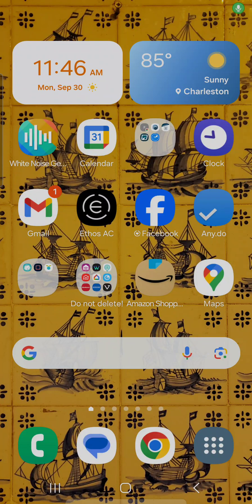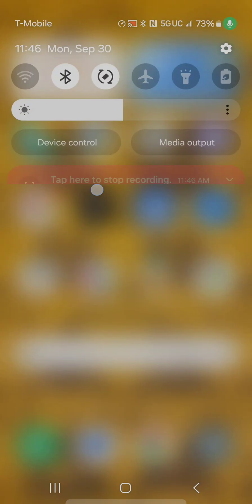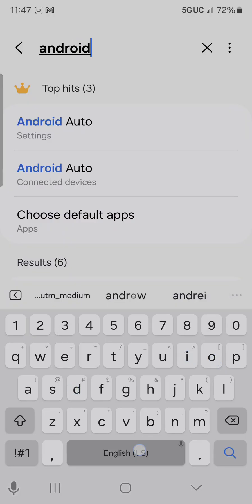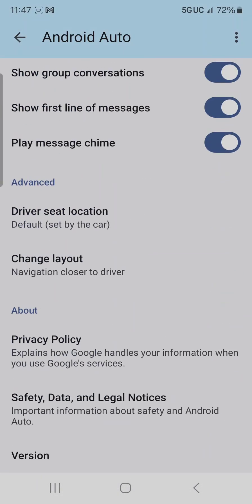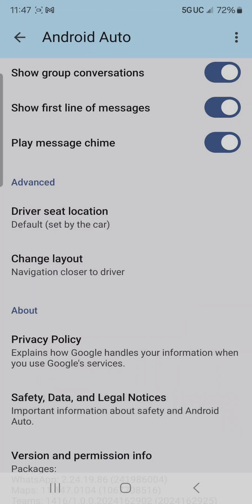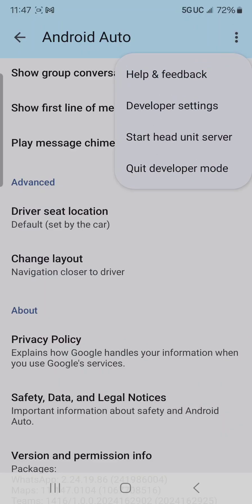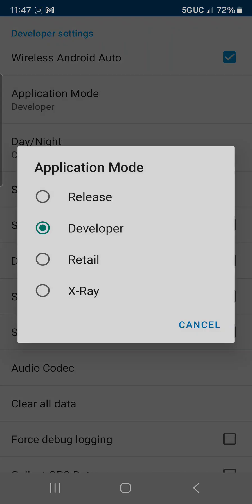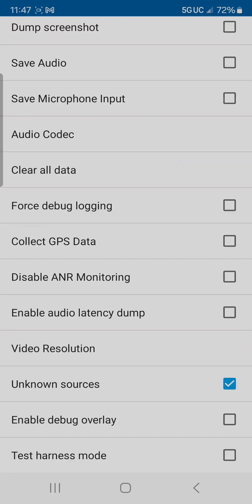FIXED - WAZE app not showing in Android Auto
Here is a simple fix for WAZE app not showing in Android auto.